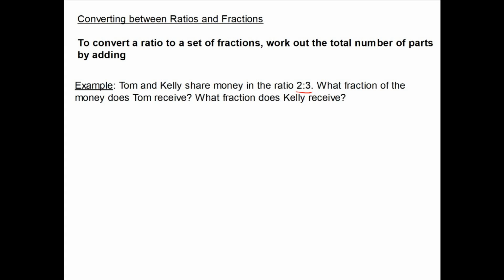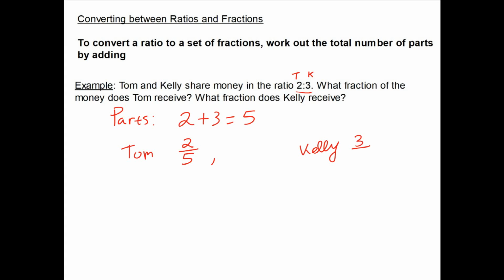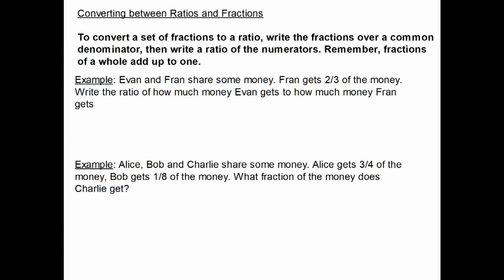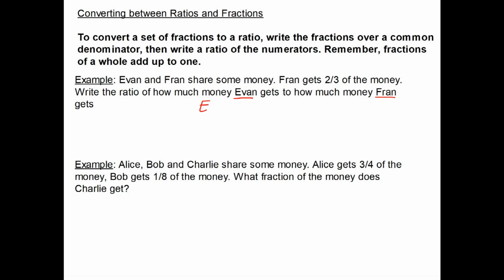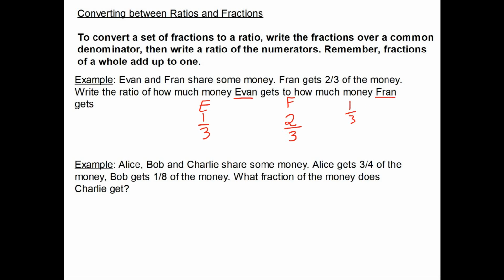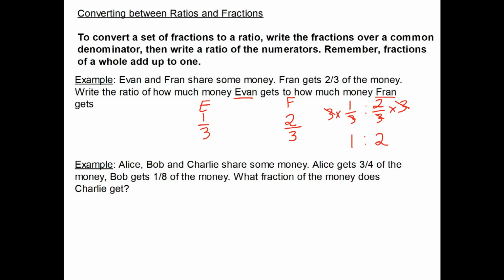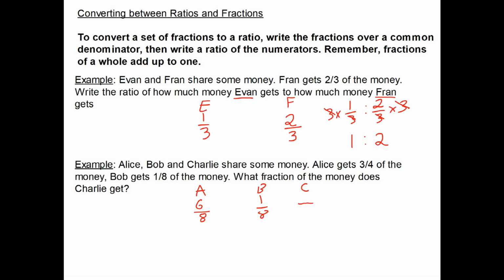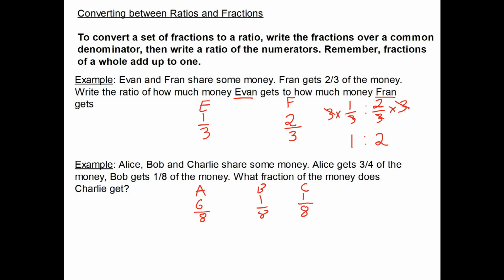Converting between ratios and fractions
. Foundation, Intermediate and Higher. Learn how to convert between ratios and fractions.